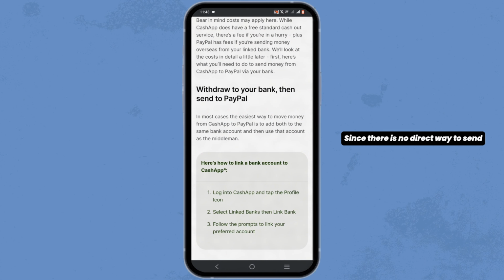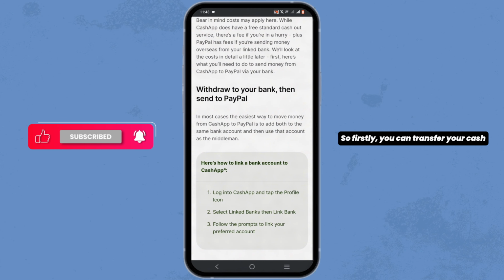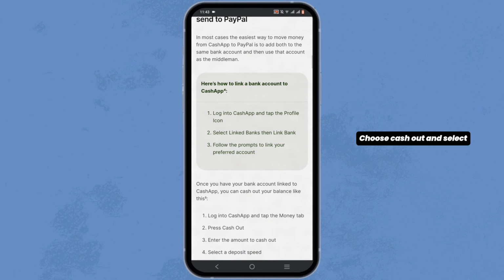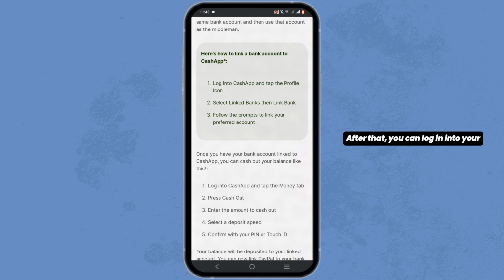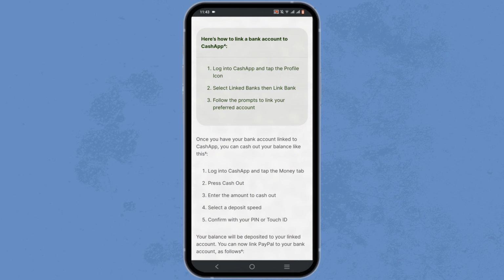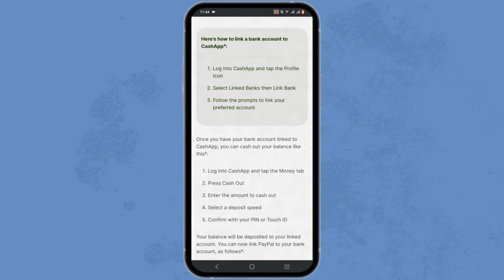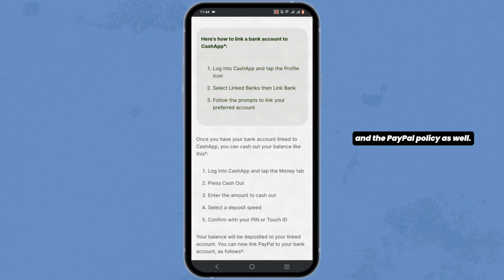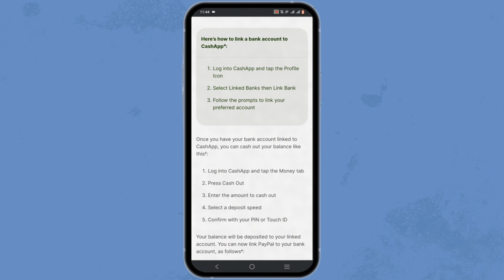How to Send Money from Cash App to PayPal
Looking to transfer money from Cash App to PayPal? Although there’s no direct way to send funds between these two platforms, there’s a simple workaround to help you move your money. In this video, we’ll guide you through the step-by-step process to transfer money from Cash App to PayPal using a linked bank account.